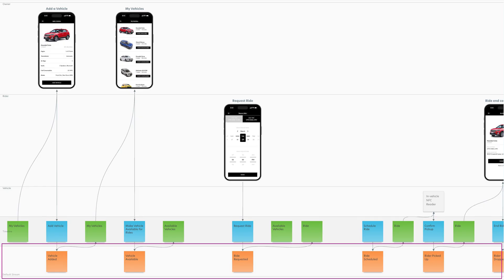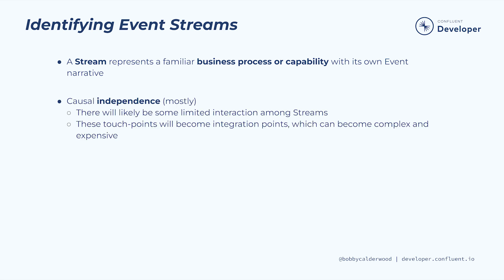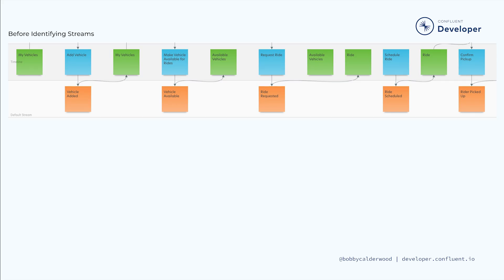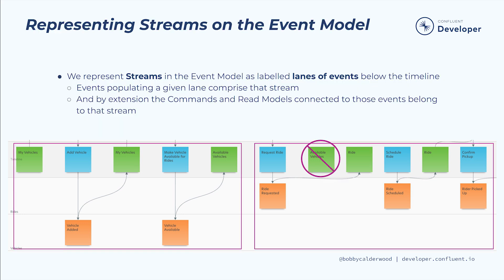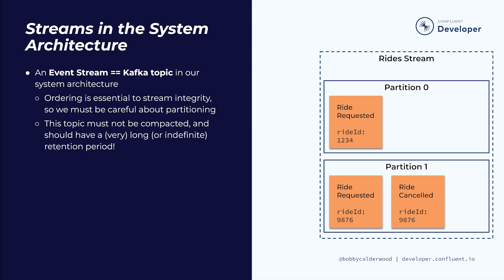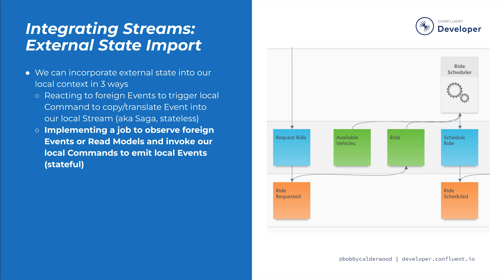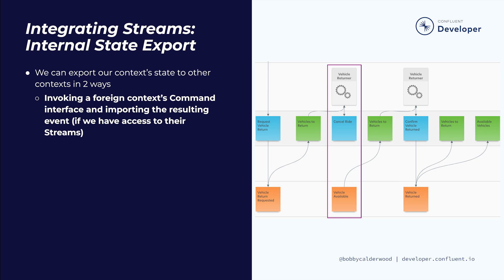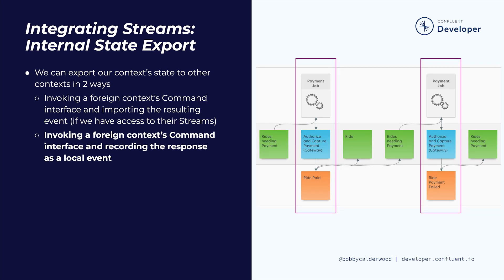Event Modeling Step 4: Identifying and Integrating Event Streams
Now that we’ve identified the API that empowers our users to perceive and change the state of our system, let’s turn our attention back to the events that comprise our system’s narrative. In this module, we'll determine that we actually have multiple independent Event Streams instead of one monolithic narrative. We'll also learn how to define integrations among these separate Streams so that each represents a causally-independent business capability or context.